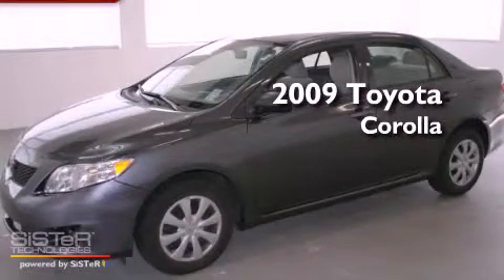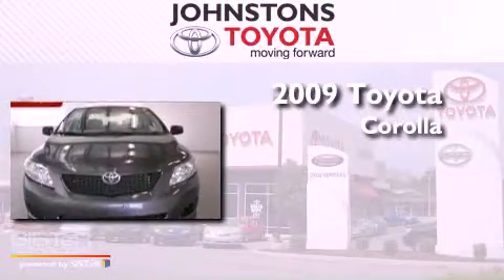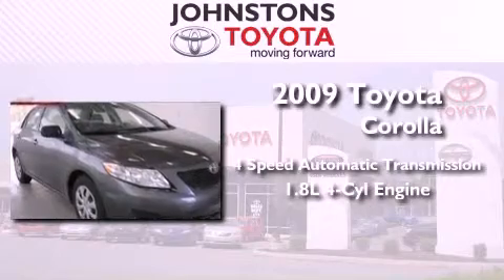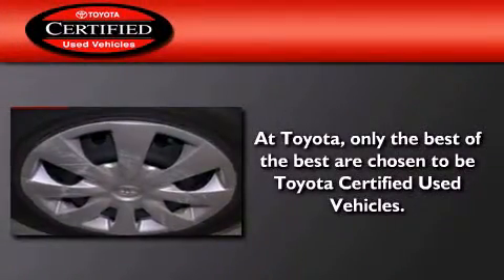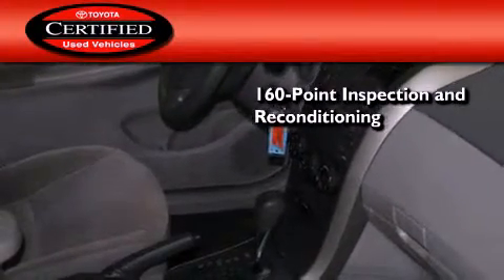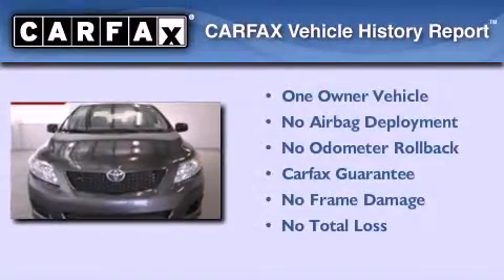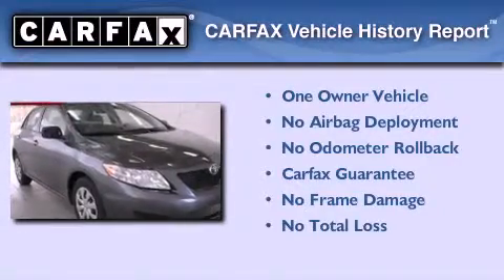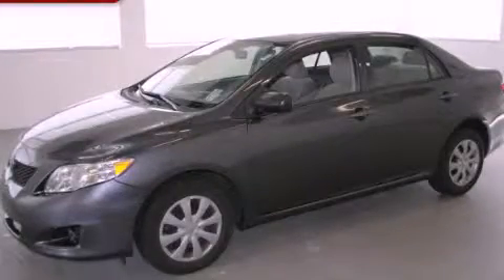2009 Toyota Corolla New Hampton NY 10958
Year : 2009
 Make : Toyota
 Model : Corolla
 Engine : Gas I4 1.8L/110
 Trans . : Automatic
 Exterior : Magnetic Gray Metallic
 Miles : 34,849
 Interior : Dark charcoal
 Stock : 53231